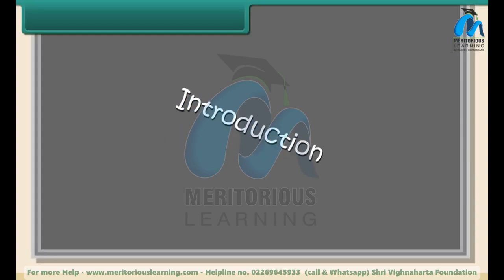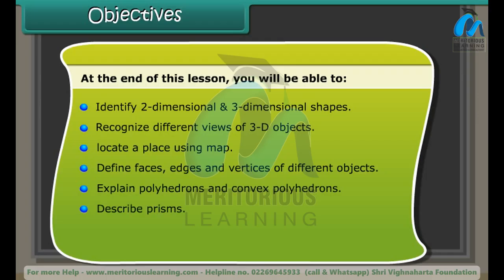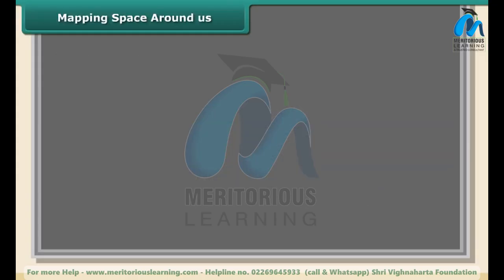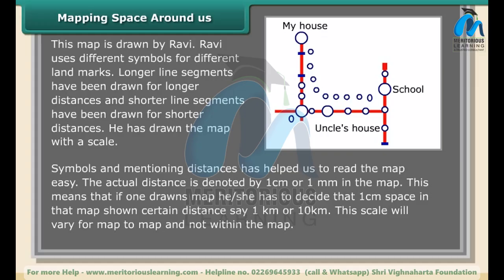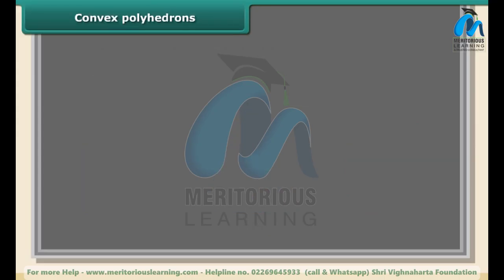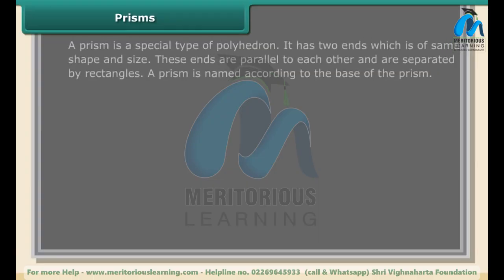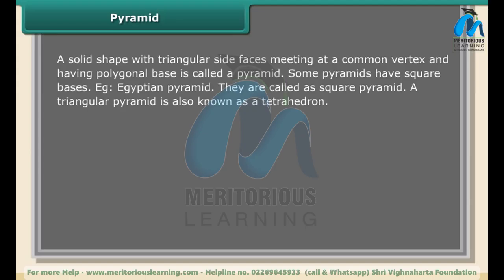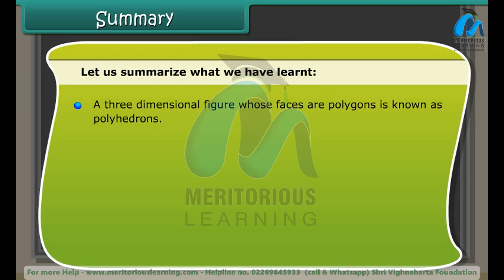Class 8th EM Maths Visualising Solid Shapes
Subject: Mathematics
 Class: 8th
 Chapter: Visualising Solid Shapes
Medium: English

What students will learn in this video:

Meaning of solid shapes

2D and 3D shapes

Nets of 3D solids

Different views of solids

Top view

Side view

Front view

Mapping spaces

Visualising objects in daily life

This lesson helps students develop spatial visualization skills and improves geometry understanding.

👉 Watch the complete video to clearly understand Visualising Solid Shapes.

डिस्क्लेमर:
पता: 01 MIT, टॉप फ्लोर, बैनगंगा कॉम्प्लेक्स, सिवनी (म.प्र.) 480661